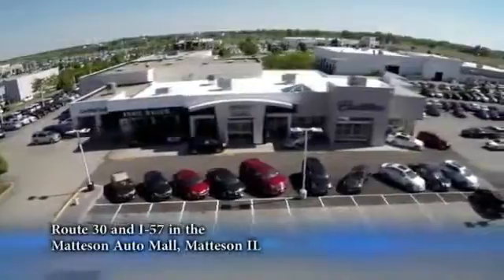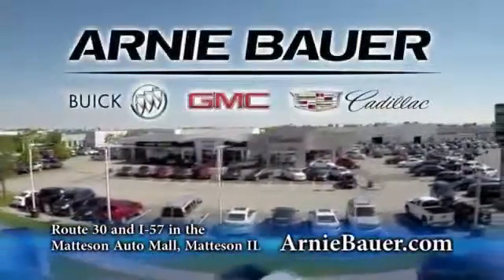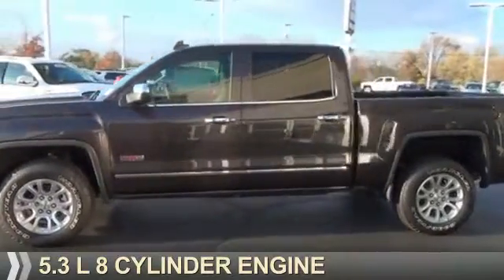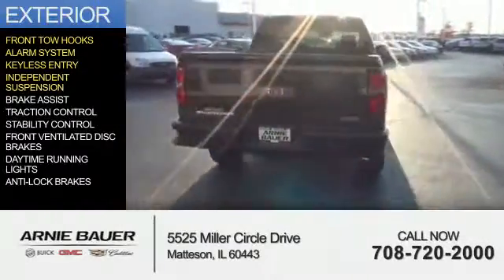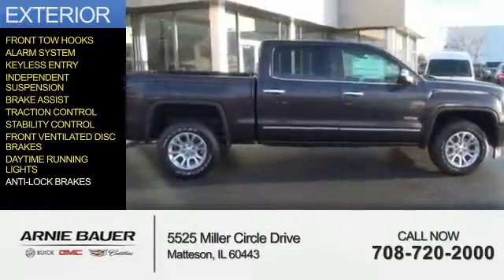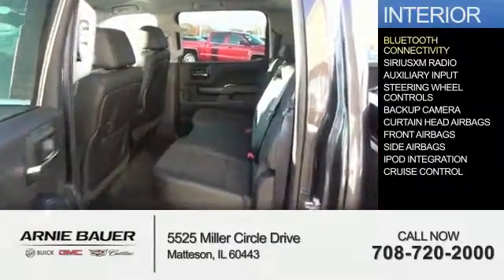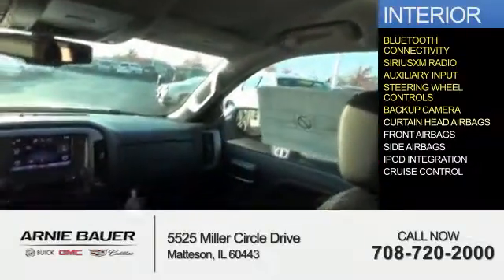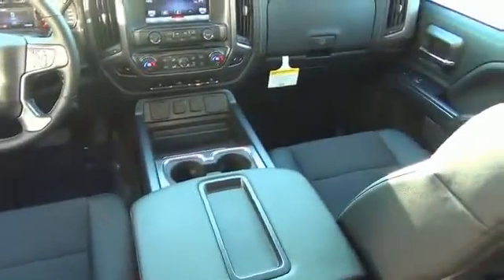2015 GMC Sierra 1500 G51247 - Matteson IL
Year: 2015
Make: GMC
Model: Sierra 1500
Trim: SLE
Engine: 5.3 liter 8 cylinder 4WD
Transmission: Automatic
Color: Iridium
Mileage: 2
Address:
5525 Miller Circle Drive
Matteson, IL 60443
VIN:3GTU2UEC2FG431207